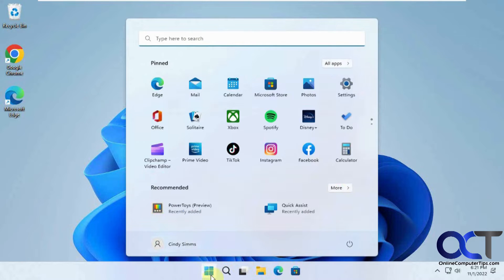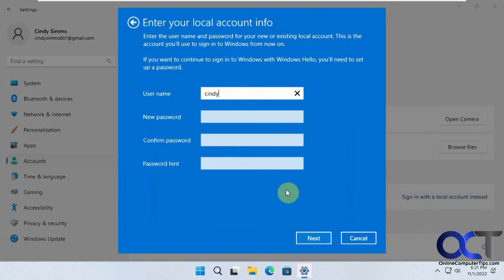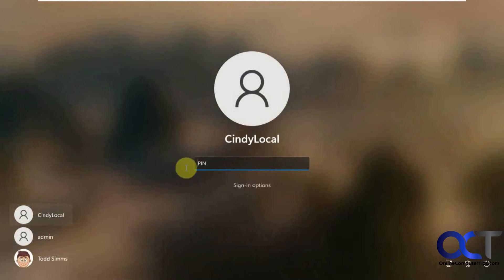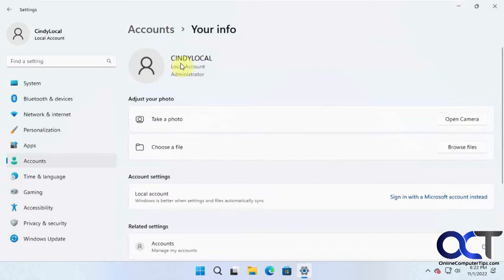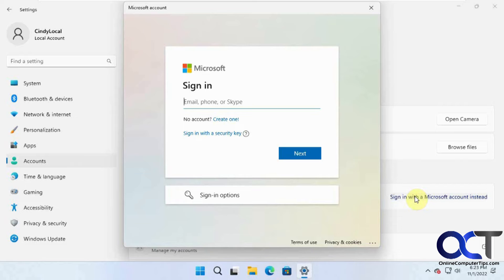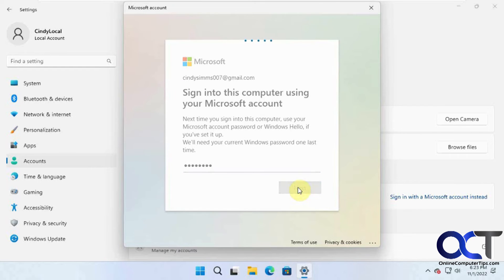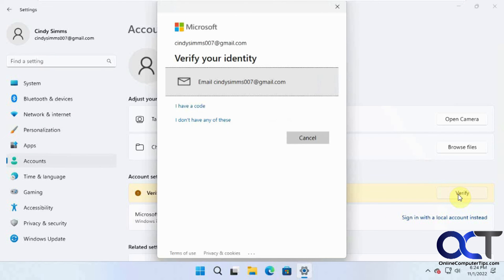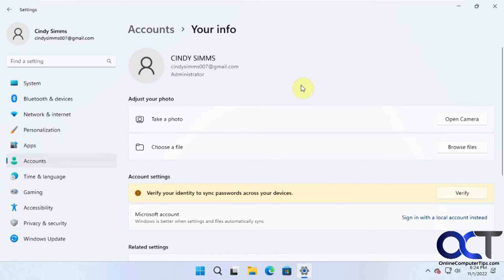Change Your Existing Microsoft Account to a Local Account in Windows (And Vice Versa)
If you need to have a local account in Windows but don't want to create an additional account, you can easily convert your existing Microsoft account to a local account in just a few steps. This process will leave you with just one account and if you need to change it back to a Microsoft account, you can simply reverse the process. If your Microsoft account was an administrator type account, your local account will be created as a local admin as well.

Here is how you create an additional local account in Windows 11 if that is what you are looking for.

Here are a couple of ways you can install Windows with a local account rather than a Microsoft account.